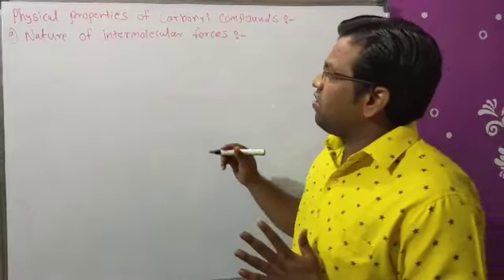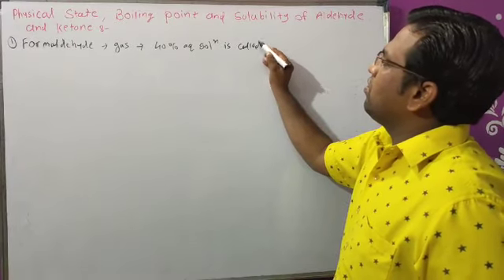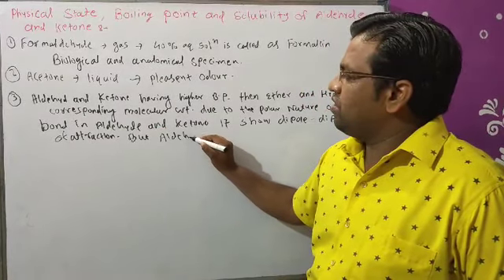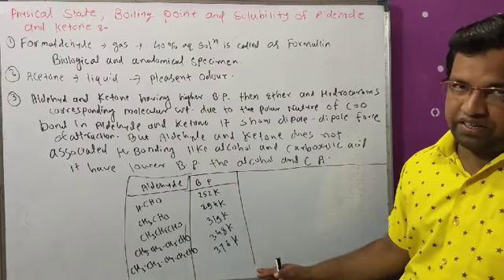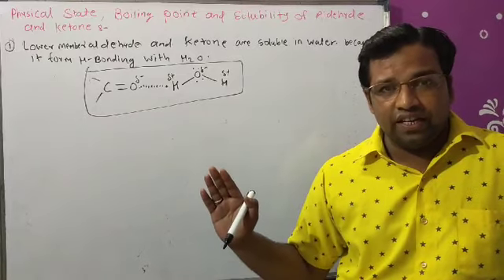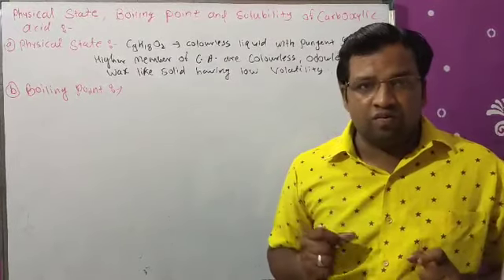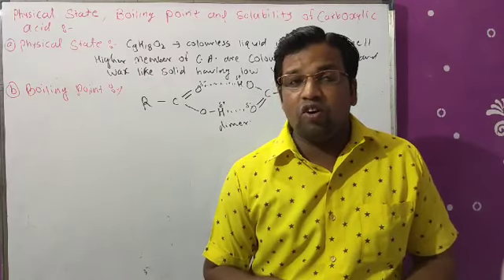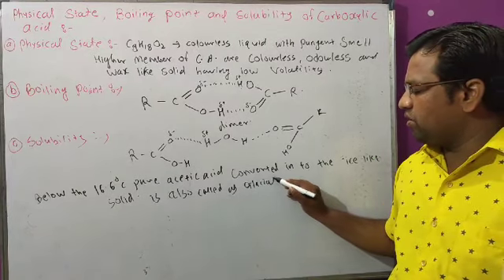Physical properties of Aldehydes, ketones and Carboxylic acid